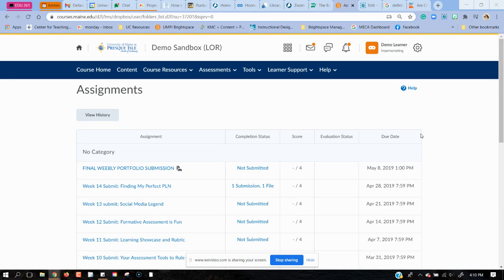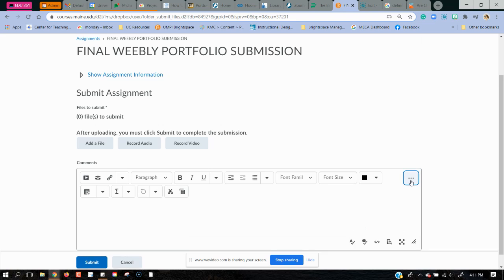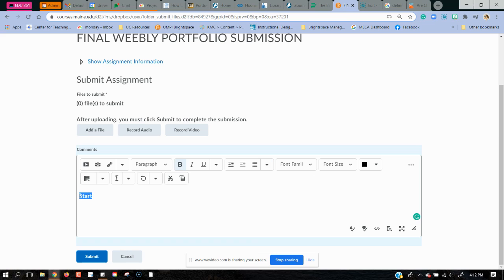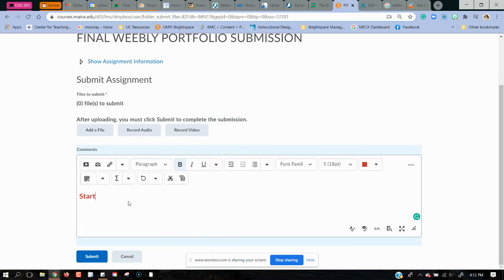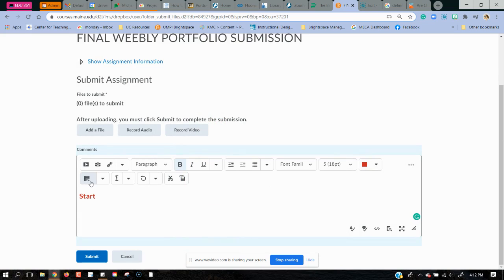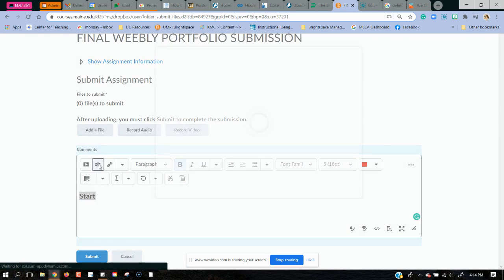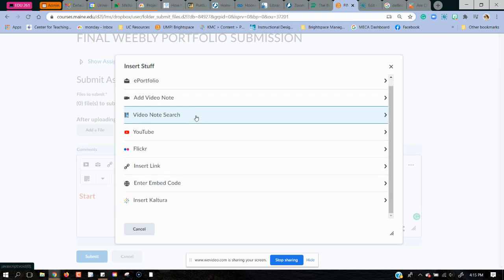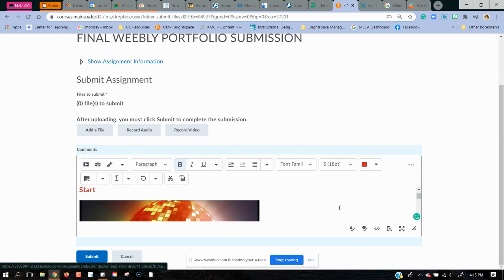Add Multimedia to Discussions and Assignments!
UMPI students--are you trying to find a way to insert images, kaltura videos or more in your Discussion and Assignment text entry spaces?  This video will walk you through how to use the Brightspace content editor to add these and more!